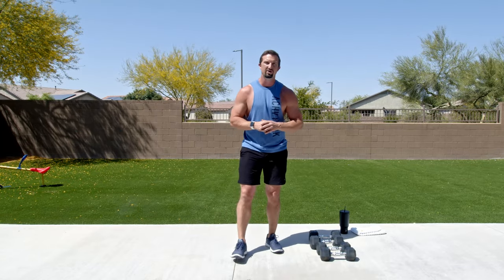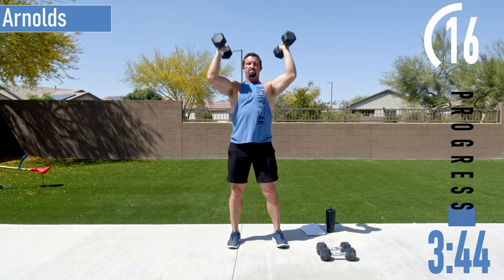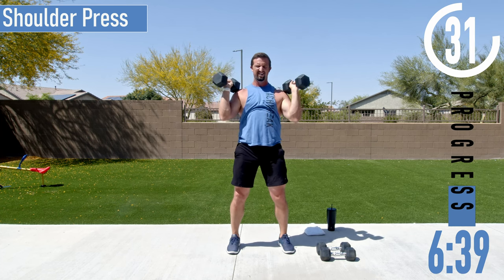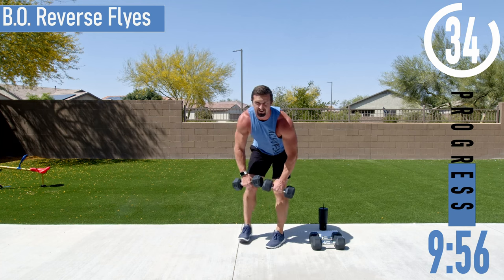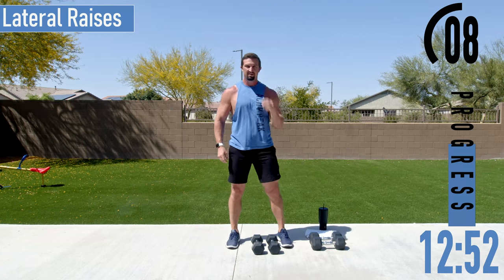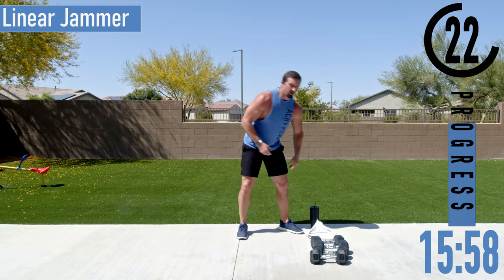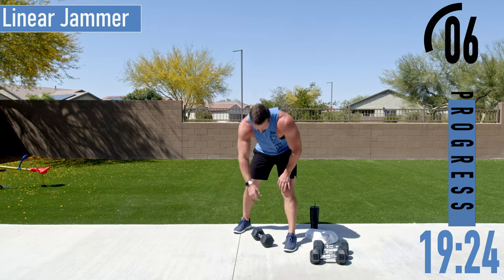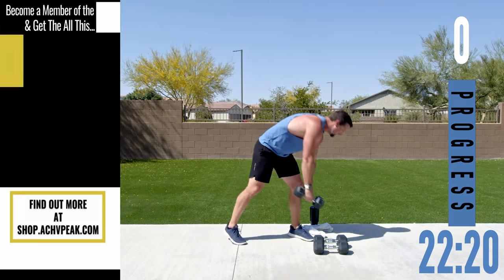Dumbbell Shoulder Workout - Build Bigger Shoulders Now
DUMBBELL SHOULDERS WORKOUT OVERVIEW:
 1. 9 Shoulder Exercises performed in Straight Sets
 2. 2 Sets of Each Exercise
 3. 40 Sec on // 20 Sec off // 30 Sec Ext Breaks
 4. Duration: 22:20

DUMBBELL SHOULDERS WORKOUT EXERCISES:
 1. Arnolds
 2. Shoulder press
 3. C Raises
 4. B.O. Reverse Flyes
 5. Lateral Raises
 6. Front Raises
 7. Linear Jammers - L
 8. Linear Jammers - R
 9. Cheat Lateral Raises